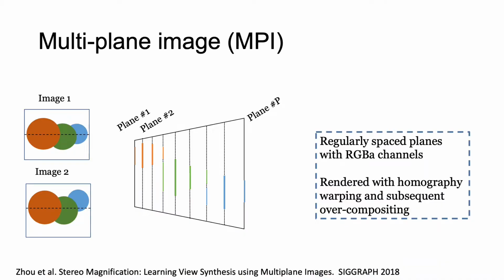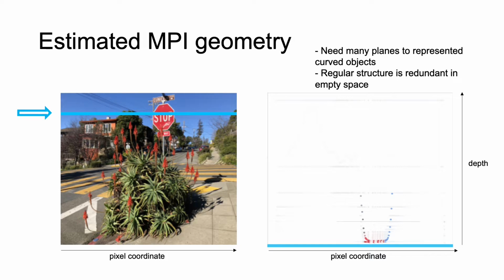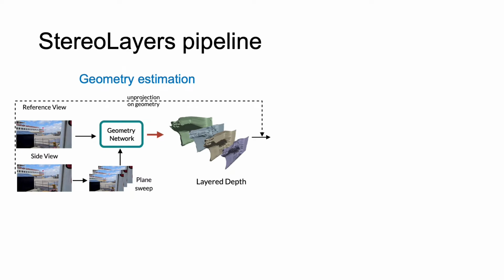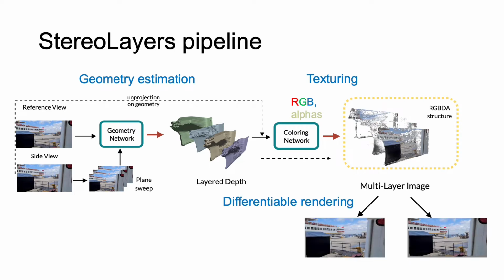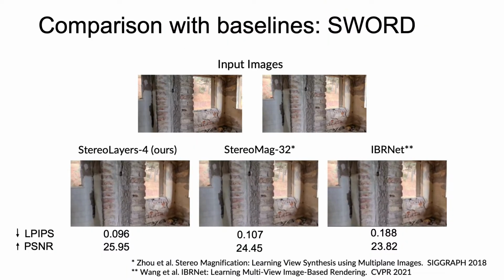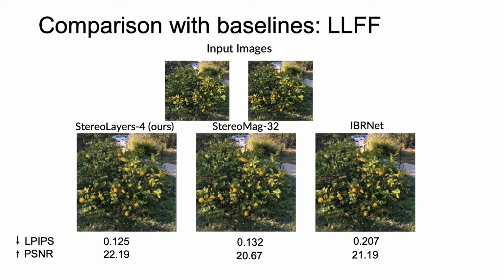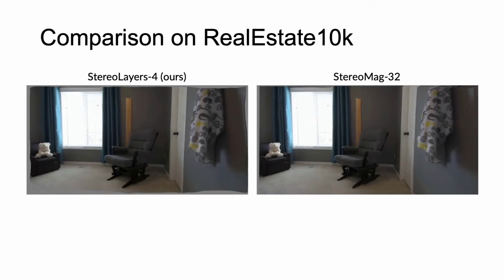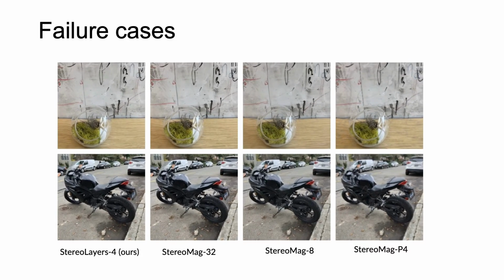[CVPR2022] Stereo Magnification with Multi-Layer Images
We present a method of estimating a compact scene representation consisting of a set of semi-transparent mesh layers from a stereo pair. See results